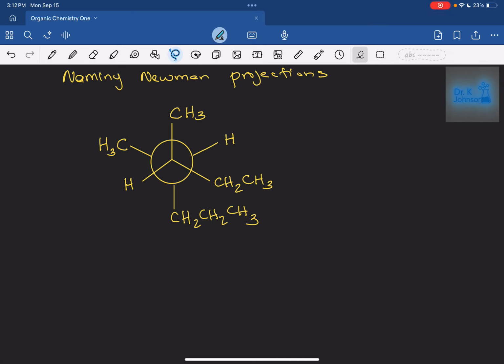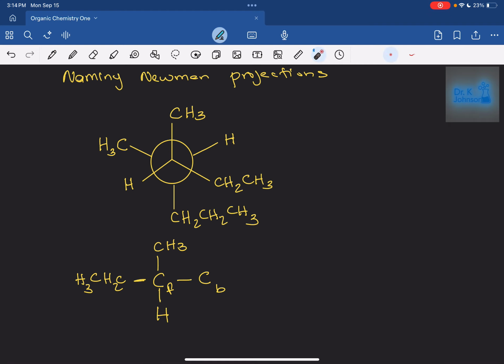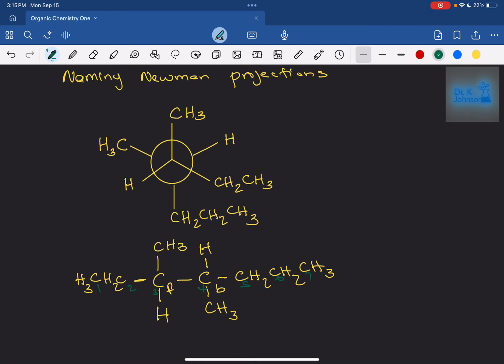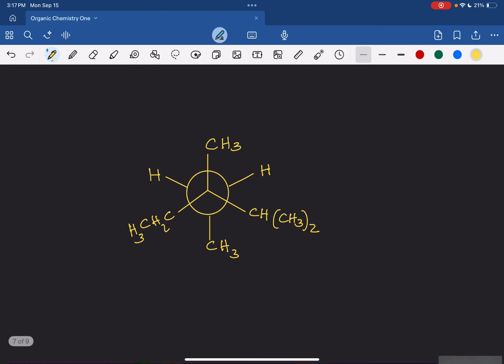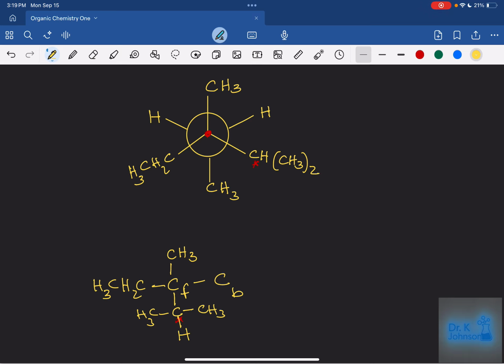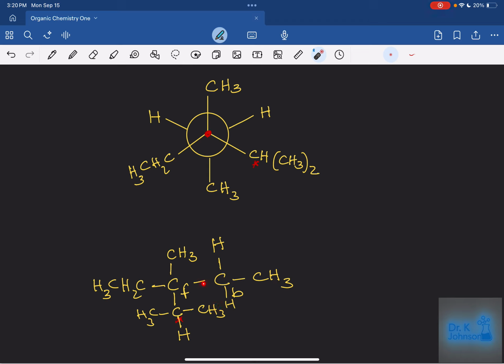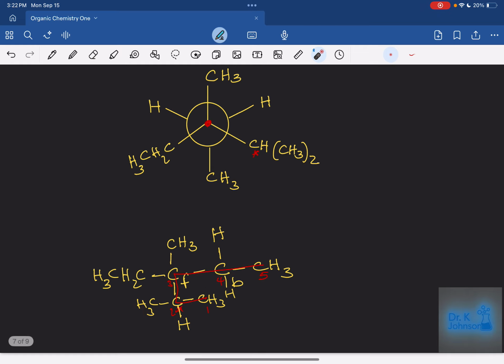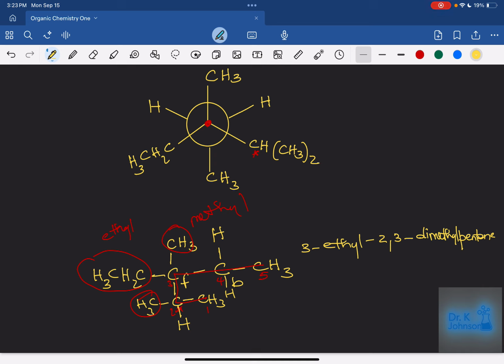Nomenclature of Newman Projections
In this video, we break down how to name a Newman projection step by step. You’ll learn how to:
* Recognize the front and back carbon atoms in the projection
* Identify the groups attached to each carbon
* Use that information to write a partial condensed structure
* Finally, apply IUPAC rules to the structure to correctly name the molecule
With clear examples and stepwise instructions, you’ll gain confidence in reading and naming Newman projections—an essential skill in organic chemistry.